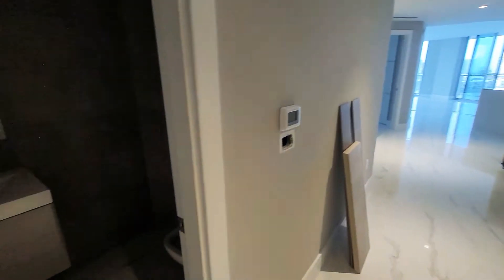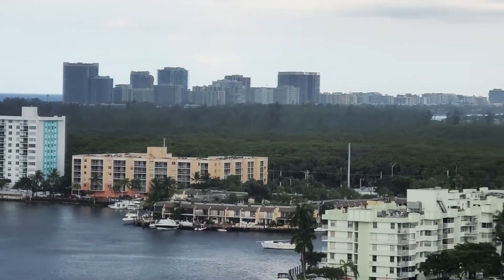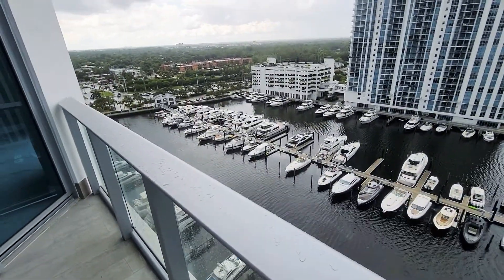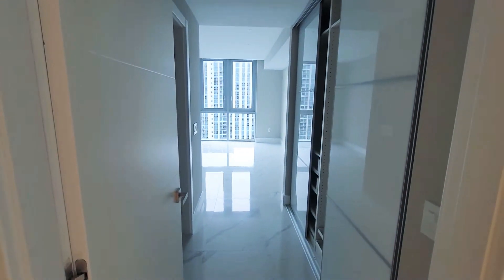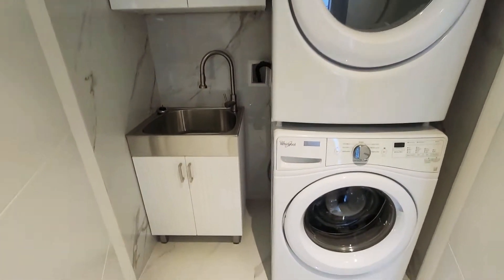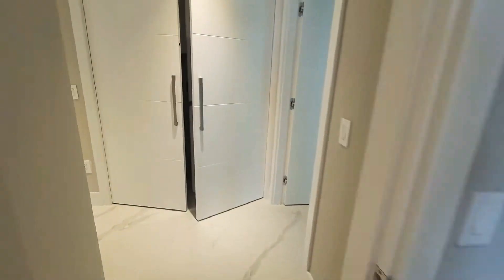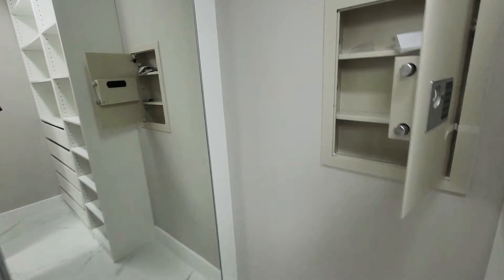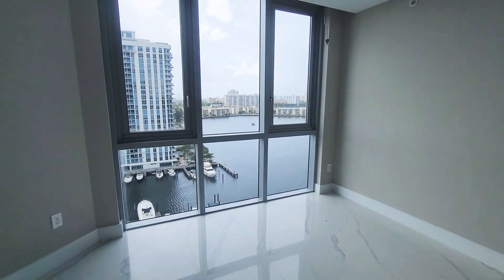THE RESERVE at MARINA PALMS 16X9 . AVAILABLE- INFO BISCAYNE BLVD- 33160